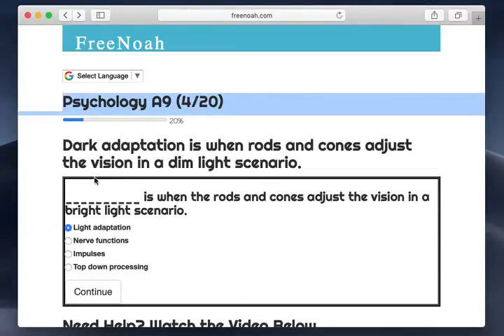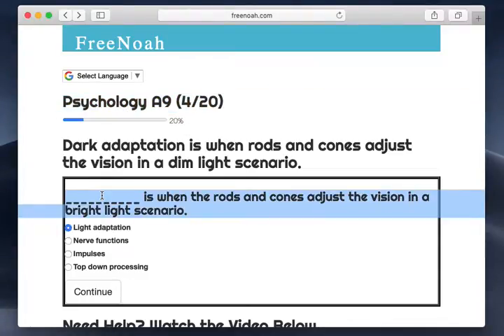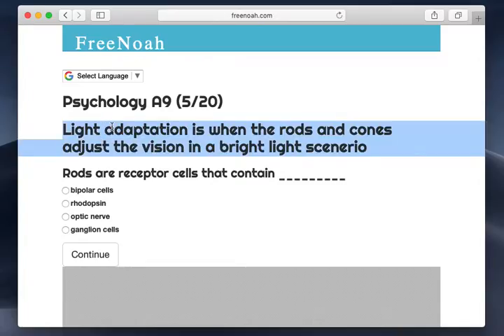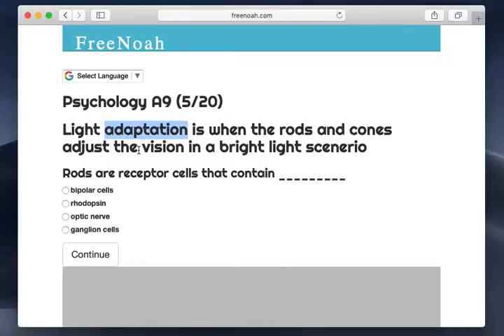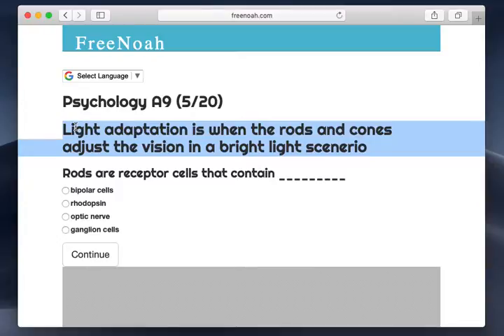Psychology A9 (4/20)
Light adaptation is when the rods and cones adjust the vision in a bright light scenerio.